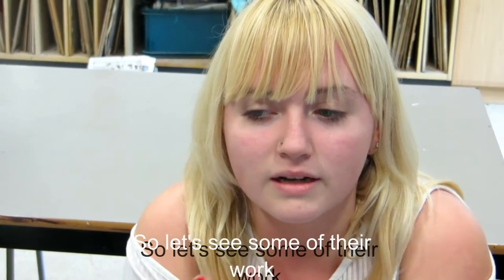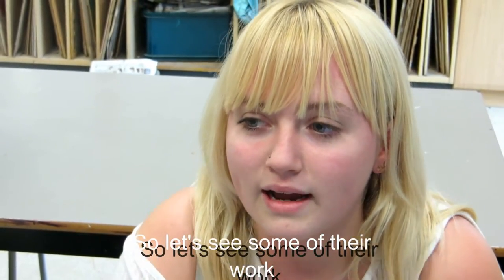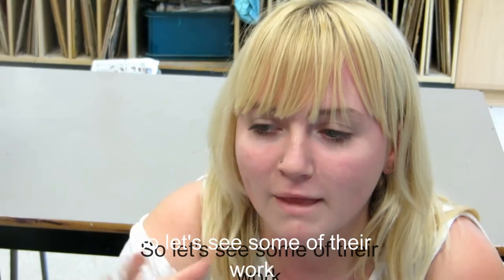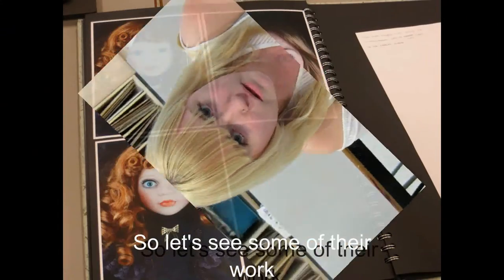Students Work In Sharp Focus At Norwich Theatre Royal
Photography students from Hellesdon High School are getting the chance to put some of their work on display at Norwich Theatre Royal from Sept 29, 2015. Find out more and meet them here.